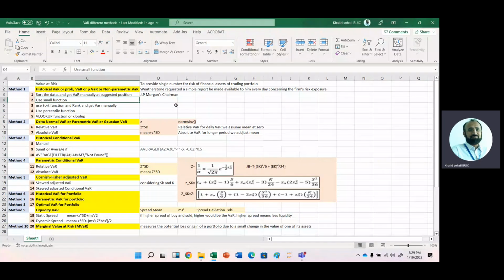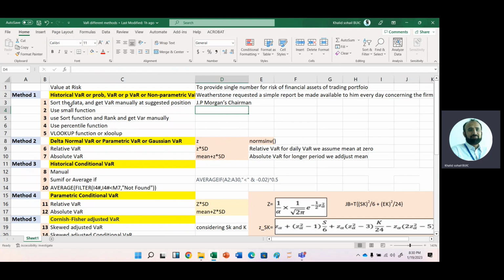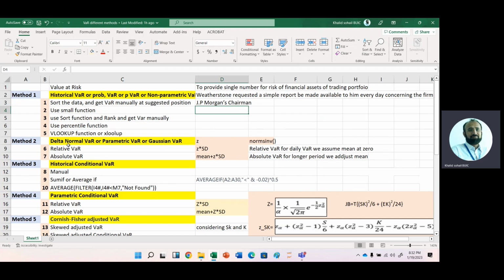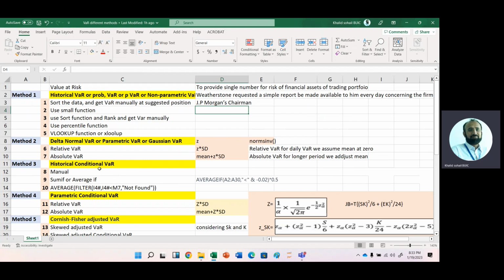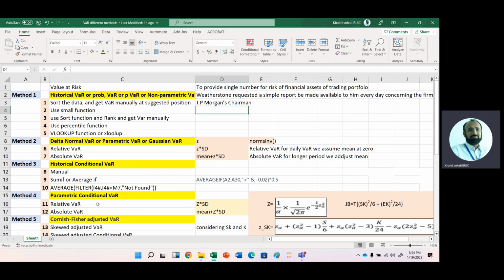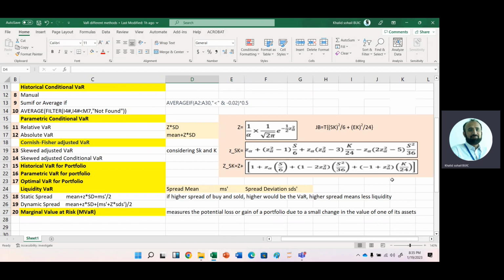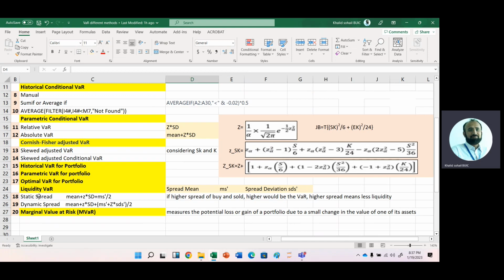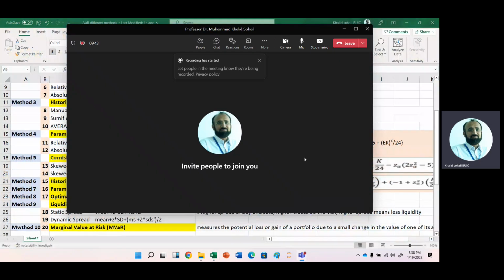10 Value at Risk 10 different methods part 1 of 4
Value at Risk 10 different methods part 1 of 4; Historical, Parametric, Conditional, Cornish-Fisher adjusted VaR, Liquidity VaR, Marginal VaR, etc